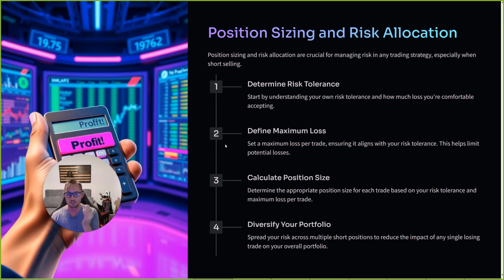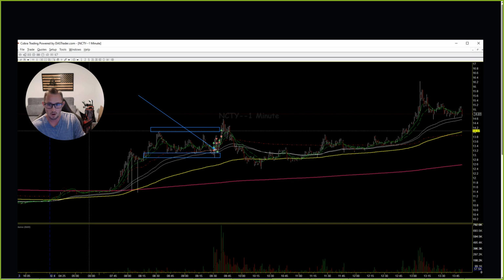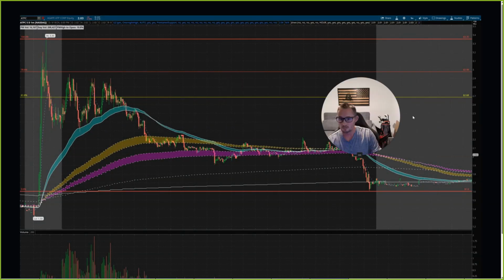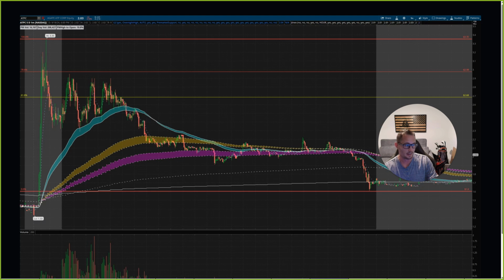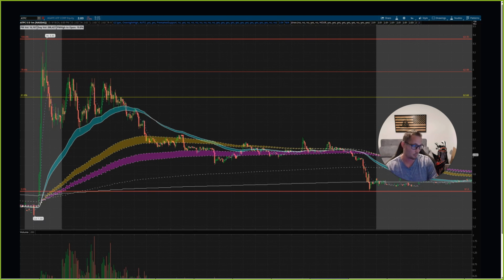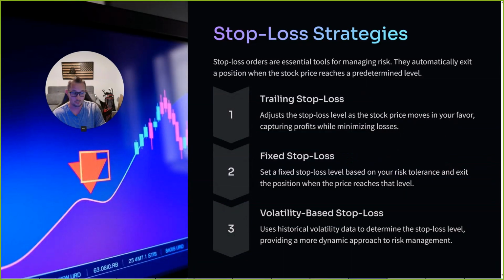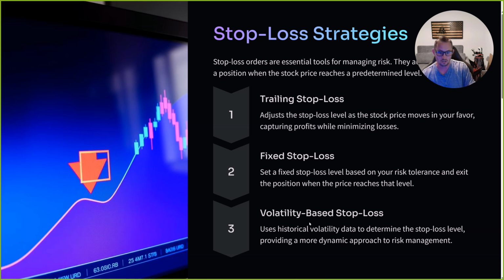Breakthrough in Small Cap Trading! Expert Shares 3 Essential Risk Management Techniques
Learn how to manage risks in small cap trading with these 3 essential techniques shared by an expert. Gain experience, read price action, and maintain discipline for trading success.